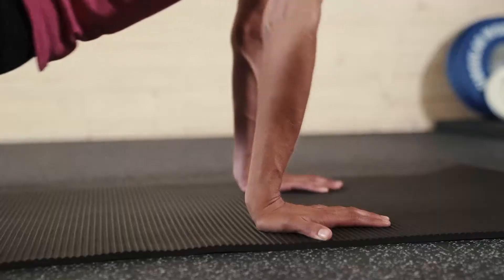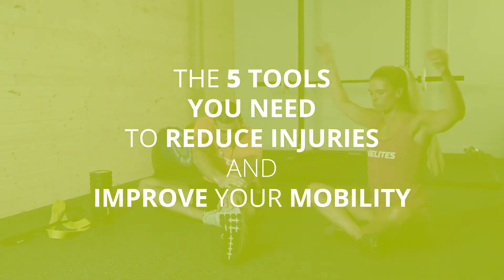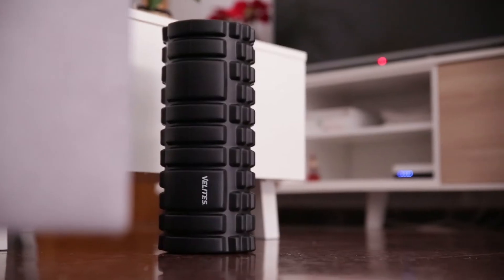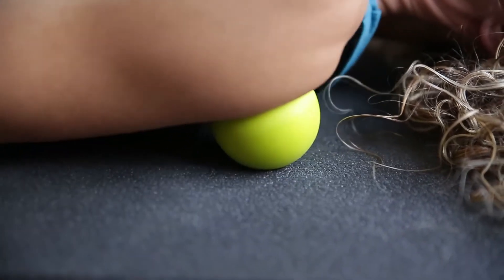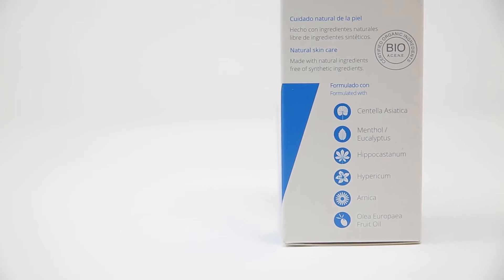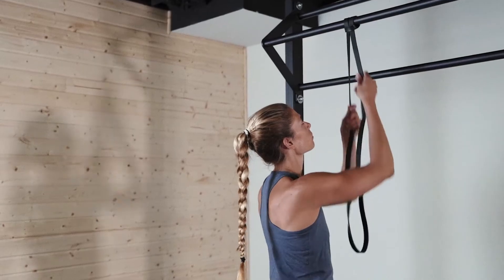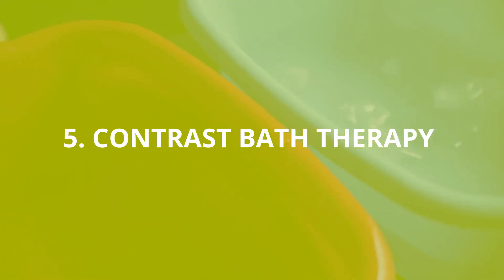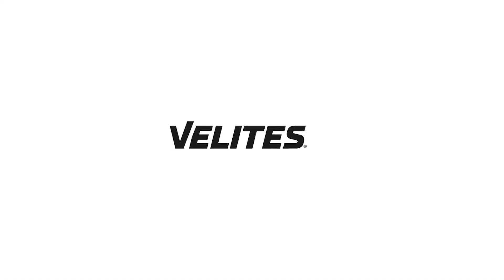The 5 tools you need to reduce injuries and improve your mobility